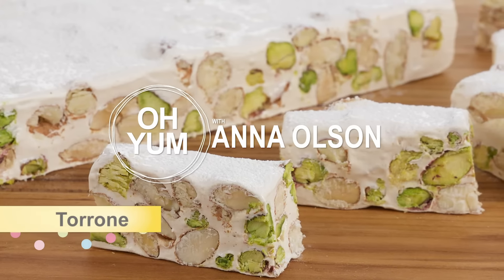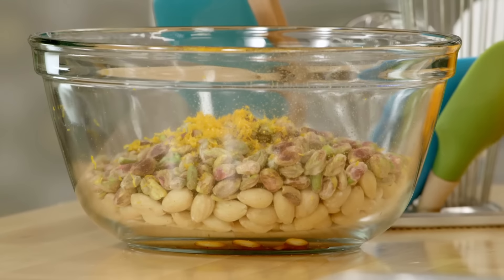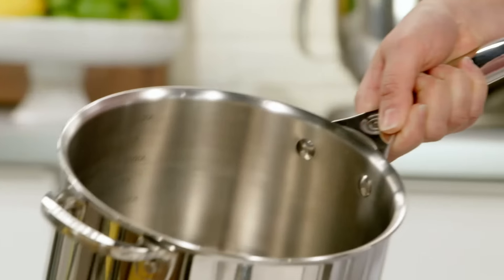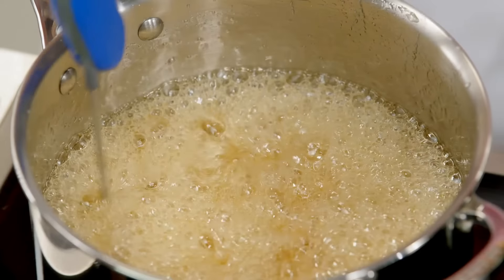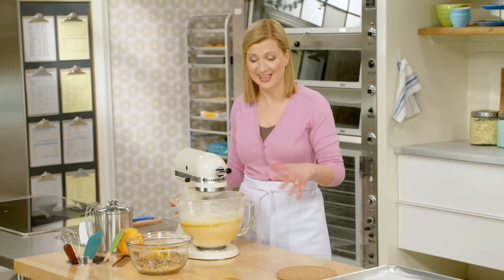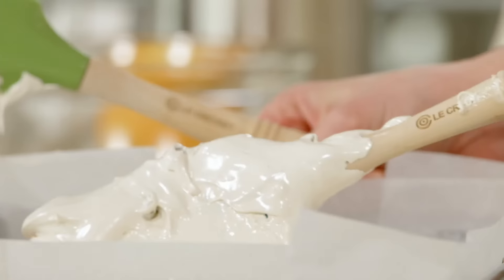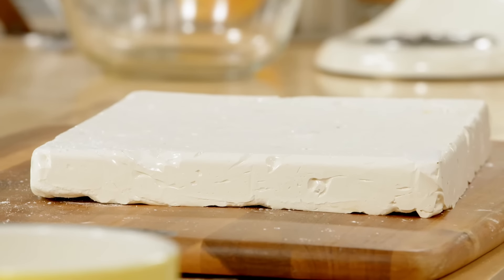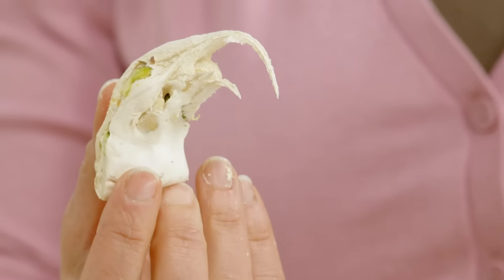Anna's INCREDIBLE Torrone Recipe!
Torrone is on the menu in Chef Anna Olson's amazing kitchen, and she is going to teach you how to make this delicious recipe from scratch! Follow along with the recipes below!

Recipe

Yield: About 4 dozen pieces
Prep Time: 30 minutes
Cook Time: 20 minutes

Ingredients

3 large egg whites, at room temperature
pinch salt
2 cups + ¼ cup (450 g) granulated sugar (caster sugar)
2 cups (670 g) honey
2 cups (320 g) blanched whole almonds, lightly toasted
1 cup (120 g) shelled pistachios
2 tsp (10 mL) finely grated orange or lemon zest
1 tsp (5 mL) vanilla extract
cornstarch, for dusting (cornflour)

Directions

1. Grease a 9-x-13-inch (23-x-32-cm) pan and line it with parchment paper so that the paper comes up the sides.

2.  Whip the egg whites in a stand mixer fitted with the whip attachment with the salt until foamy and then gradually add ¼ cup (50 g) of sugar until the whites hold a soft peak when the beater is lifted.

3.  In a large saucepot, bring the remaining 2 cups (400 g) of sugar and the honey to a boil over high heat while stirring constantly.  Keep stirring and use a candy thermometer to gauge when the sugar reaches 280 F (138 C), at which point stop stirring (the sugar will no longer be at risk to boil over) and continue boiling until the sugar reaches 315 F (157 C) – this takes about 4 minutes from when it hits 280 F/138 C.   Remove the pot from the heat and stir it until it cools to about 300 F (149 C), 1-2 minutes.

4.  Turn on the mixer to high speed and carefully pour the hot sugar down the inside of the mixer (this avoids splatters) and continue to whip on high speed until the meringue thickens and cools enough that it can be touched, about 4 minutes.  When you first add the sugar the meringue will inflate, but then collapse a little as it continues to whip.

5.  Remove the bowl from the mixer and stir in the almonds, pistachios, zest and vanilla by hand.  Work quickly to scoop and spread the torrone into the prepared pan, using hands dusted with cornstarch, press this evenly into the pan and let it cool completely (3 hours) before slicing.

6.  To slice, tip the torrone onto a cutting board, peel away the parchment paper and dust the torrone liberally with cornstarch.  Use an oiled knife (wiped with vegetable oil or cooking spray) to cut the torrone into bite size pieces.

TIPS
The torrone should be stored in a single layer – if stacked it will stick and squish.
While normal caramel should not be stirred as it cooks, the torrone sugar must be stirred as it begins to cook so that the honey doesn’t boil over.